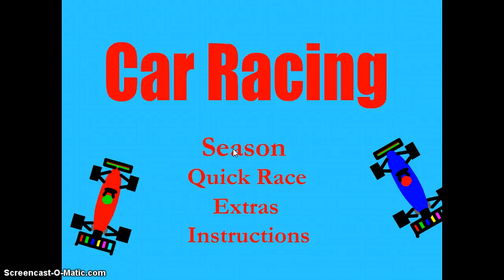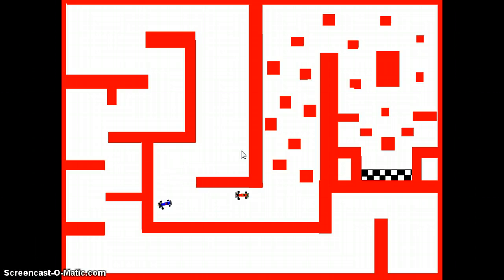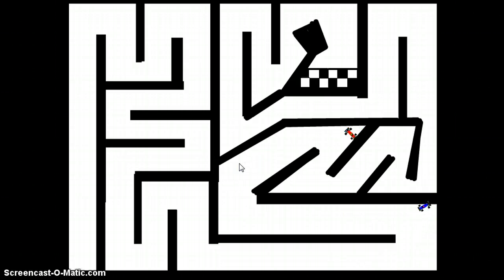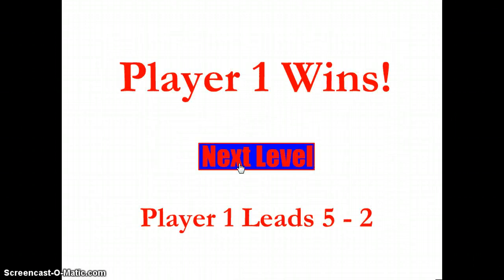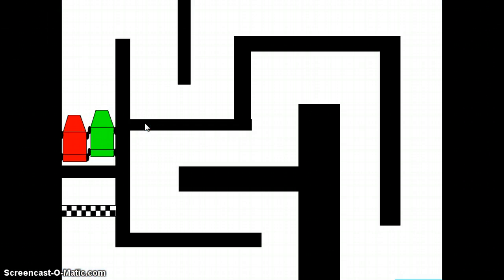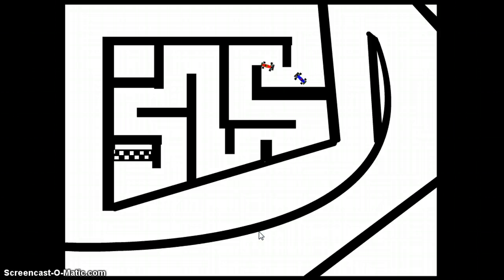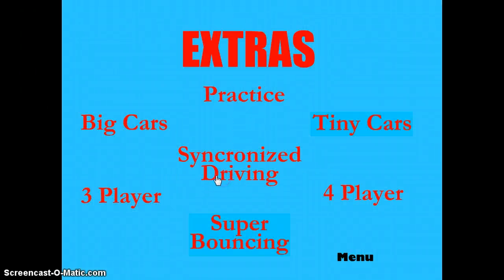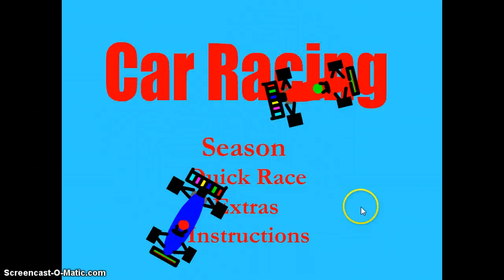Car Racing Fun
We have some fun on a game we found. Go play it for yourself.